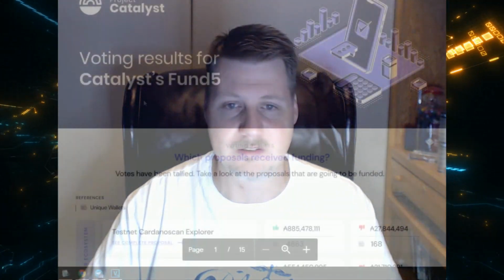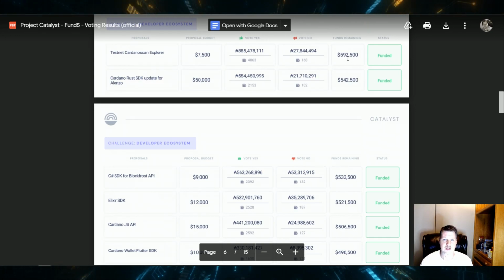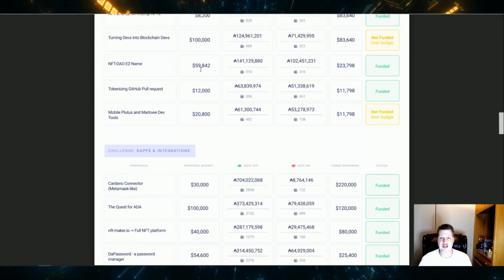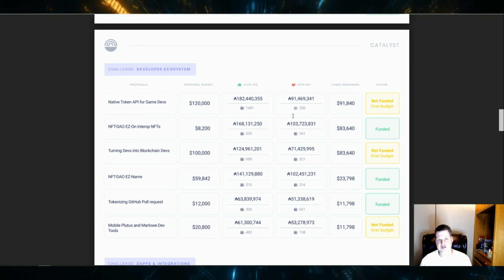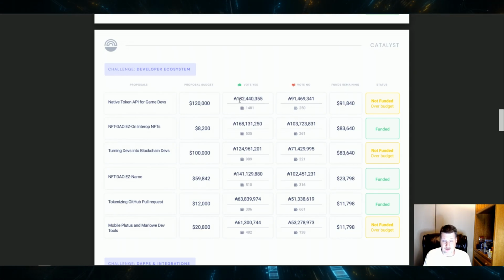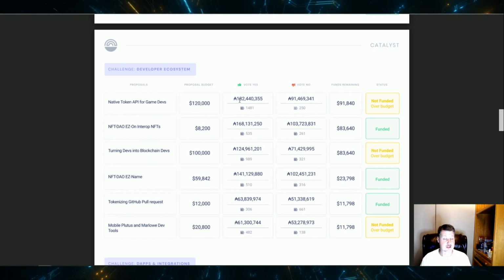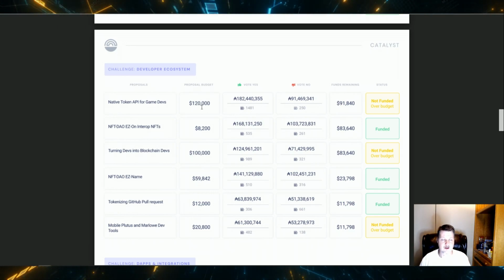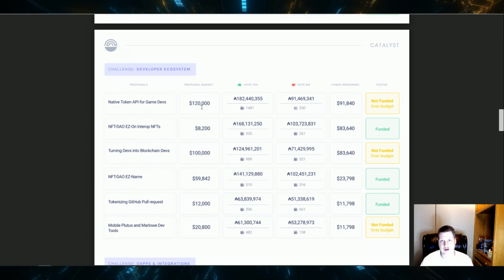My thoughts on Project Catalyst Fund 5 - My project was not funded!